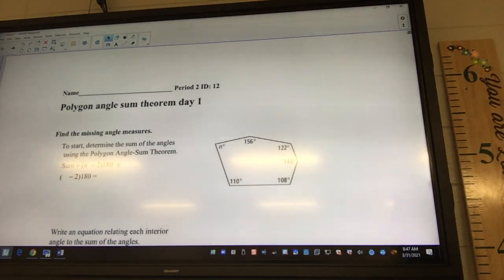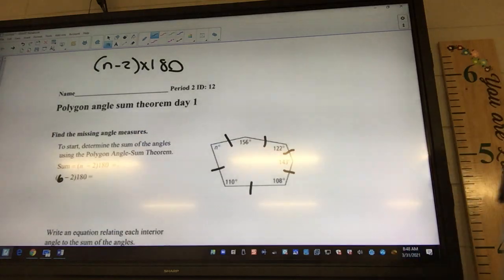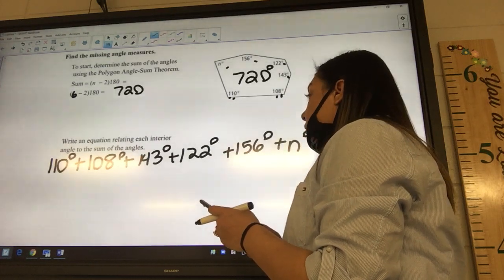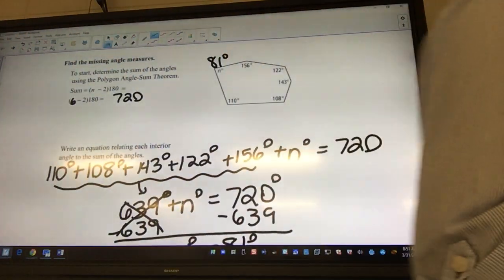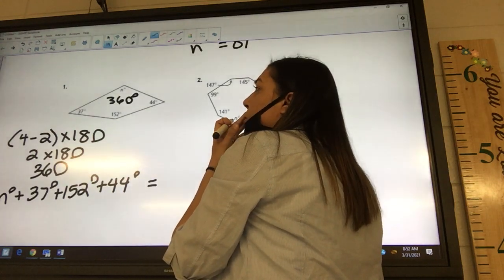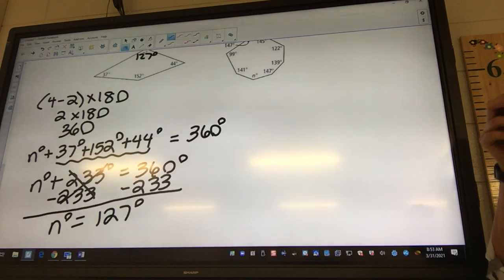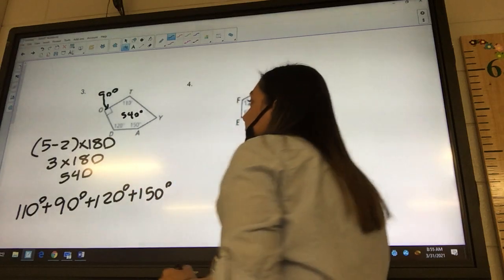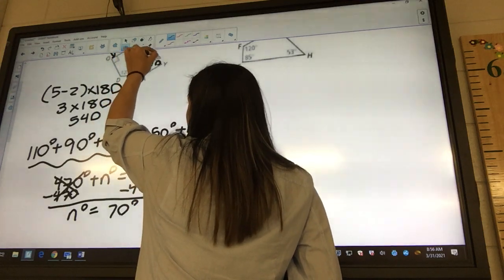Period 2 polygon angle sum theorem day 1 video part 1